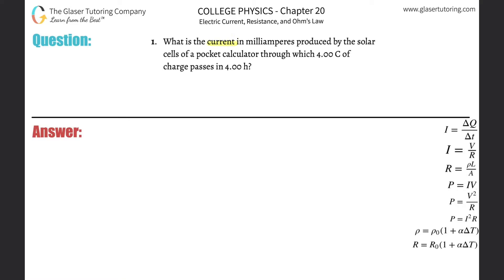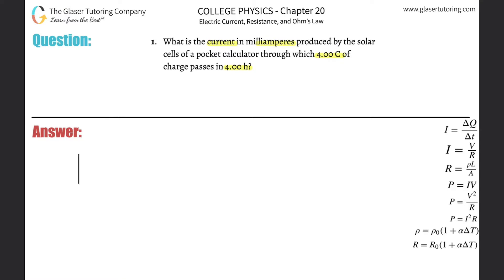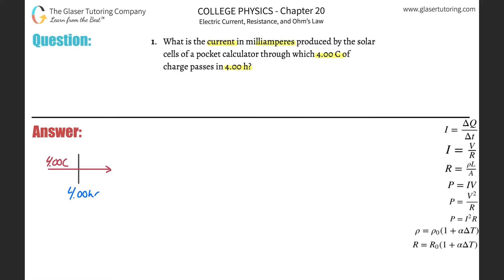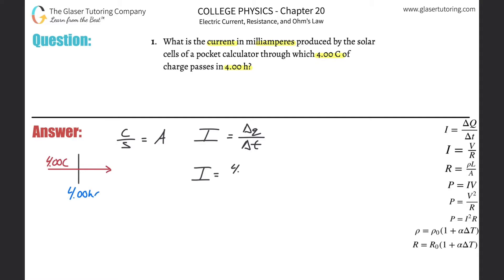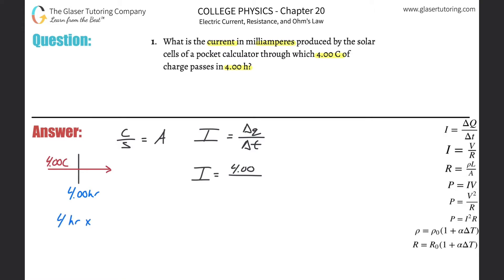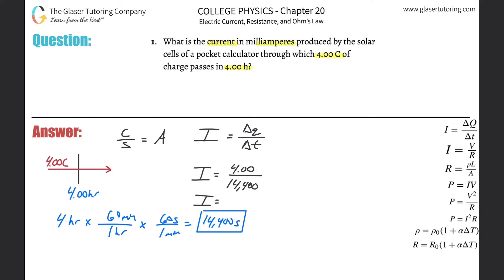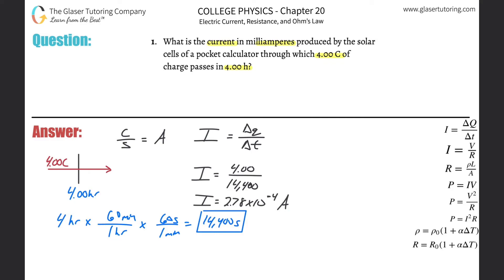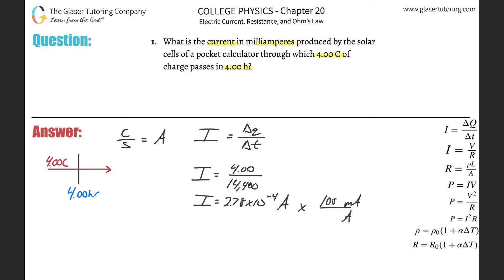20.1 | What is the current in milliamperes produced by the solar cells of a pocket calculator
What is the current in milliamperes produced by the solar cells of a pocket calculator through which 4.00 C of charge passes in 4.00 h?